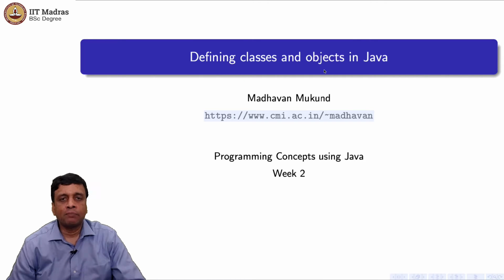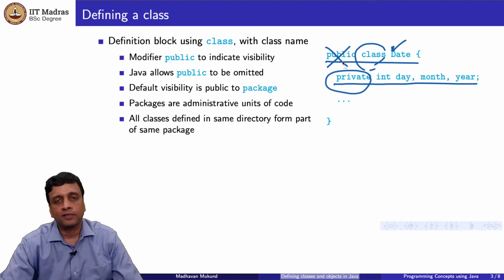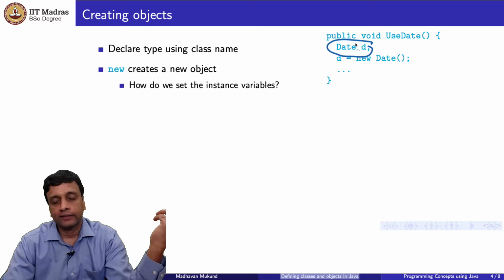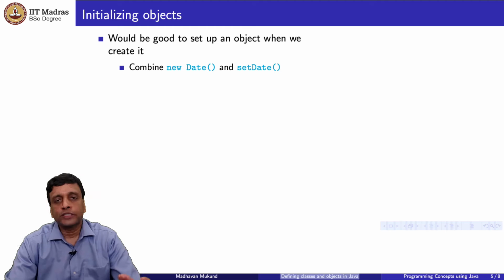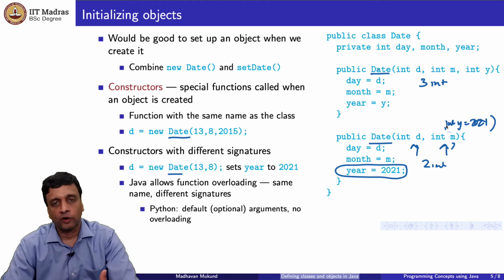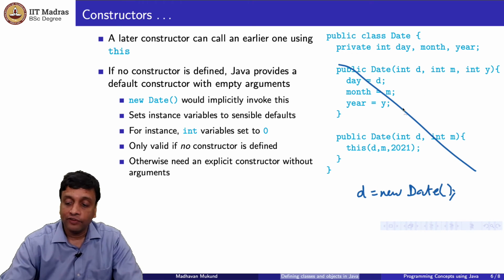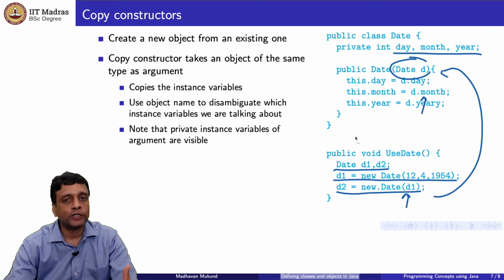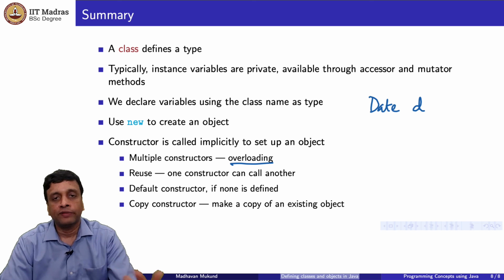2.4 : Defining classes and objects in Java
Video Overview
This lecture introduces the process of defining classes and creating objects in Java, laying the foundation for object-oriented programming. We discuss how classes serve as blueprints for objects, focusing on instance variables, access modifiers (public, private, and package-level), and constructors, including default, overloaded, and copy constructors. The lecture also covers accessor (getter) and mutator (setter) methods, showing how encapsulation ensures safe and controlled access to object data. Finally, we explore the differences between shallow and deep copying, highlighting practical scenarios where each approach is relevant.